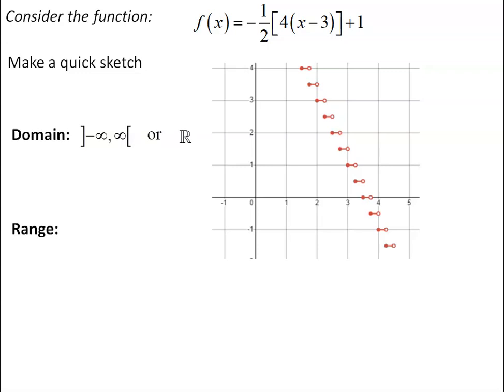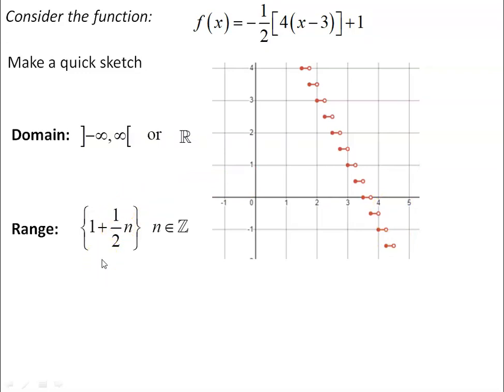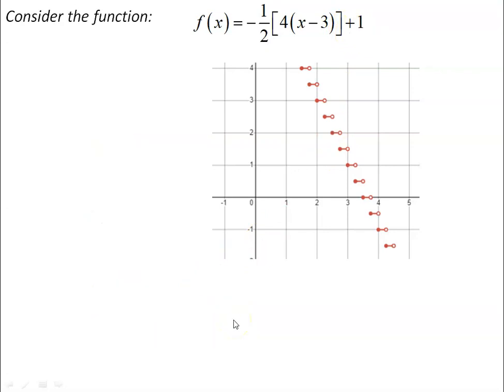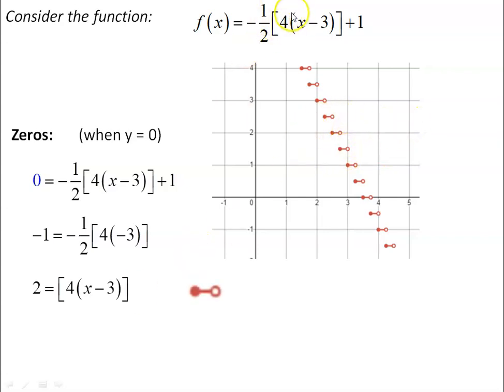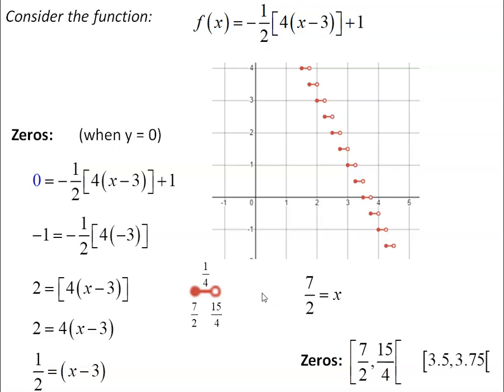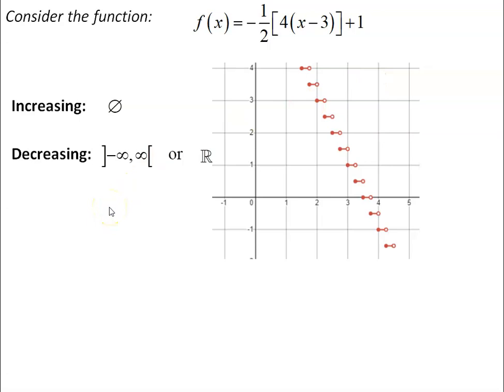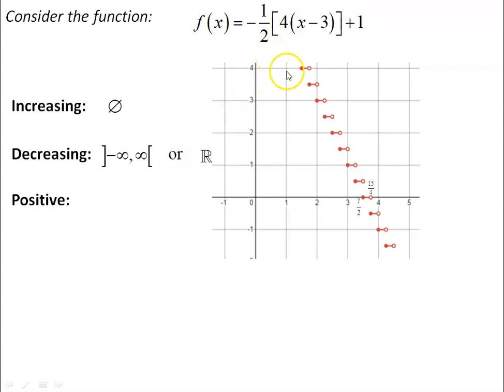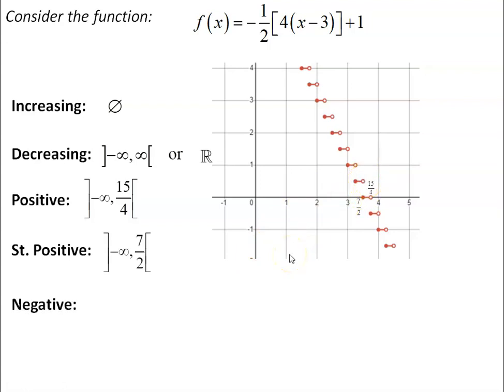DRIVES in GIF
Properties of Greatest Integer Functions